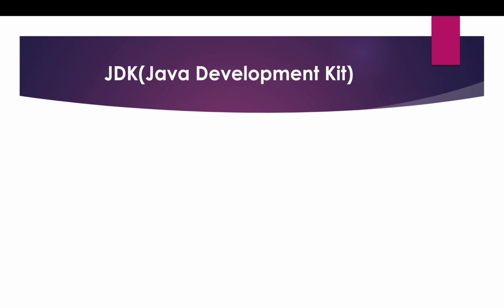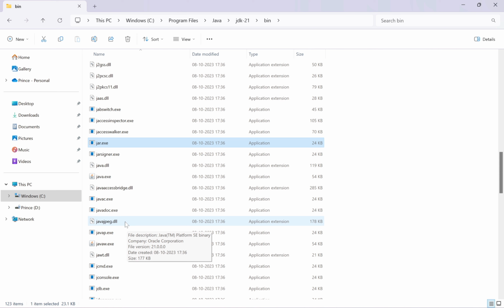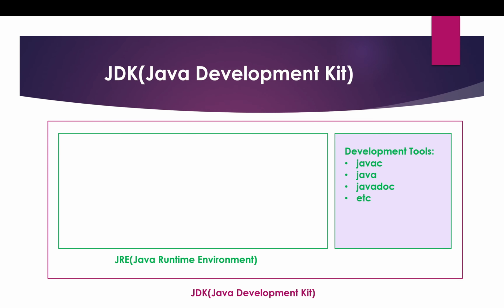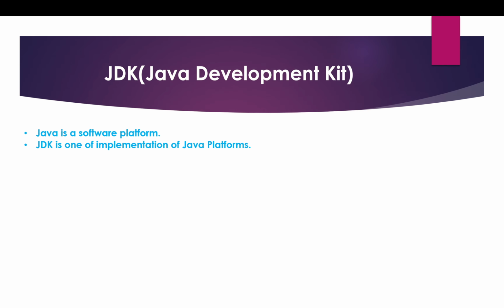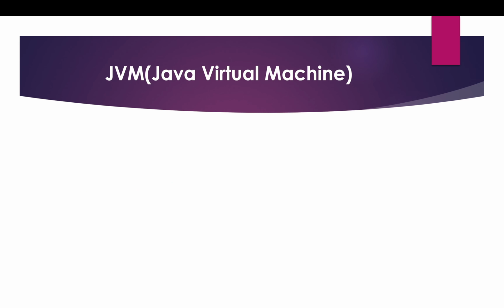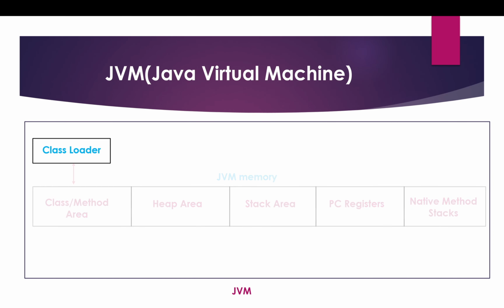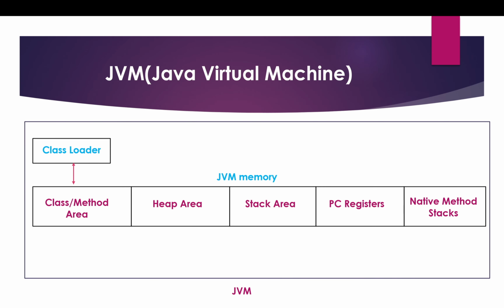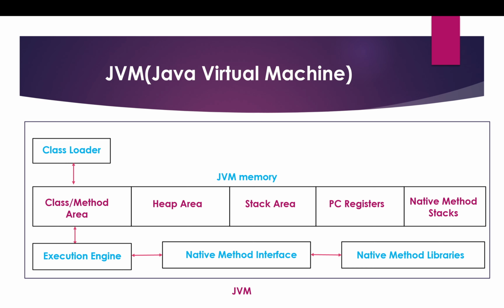JDK, JRE & JVM in Java🚀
Hello, In this video we have discussed JDK(Java Development Kit), JRE(Java Runtime Environment) & JVM(Java Virtual Machine) in very simple interesting manner.
Differences between JDK, JVM & JRE.

Timestamps:

00:00 Introduction to video
00:52 Java Development Kit(JDK)
05:38 Java Virtual Machine(JVM) Architecture